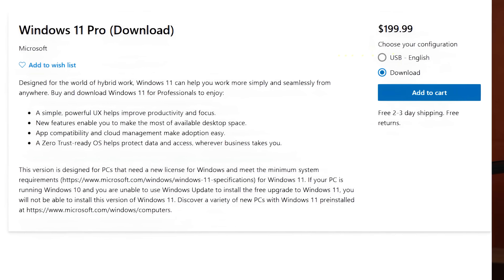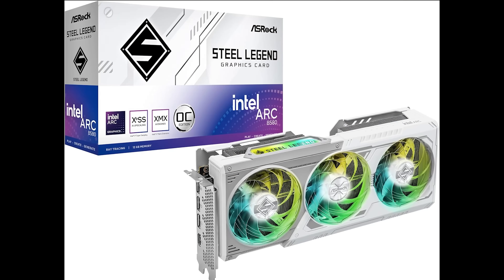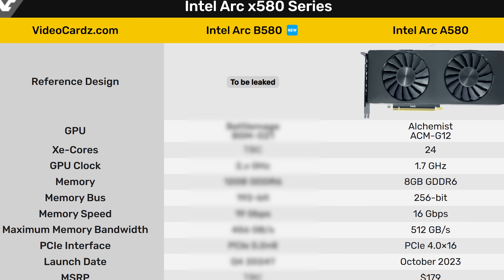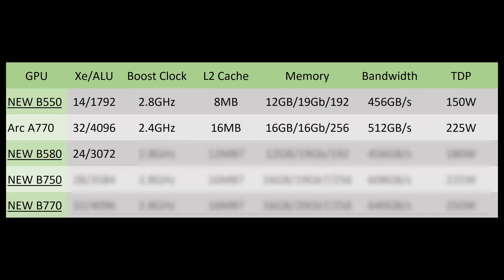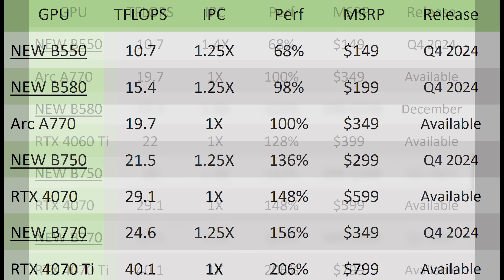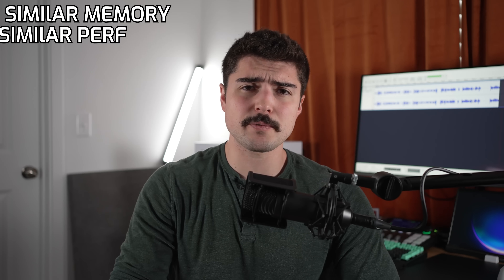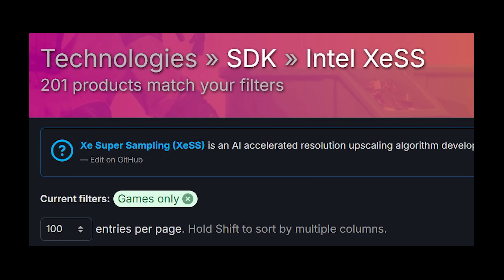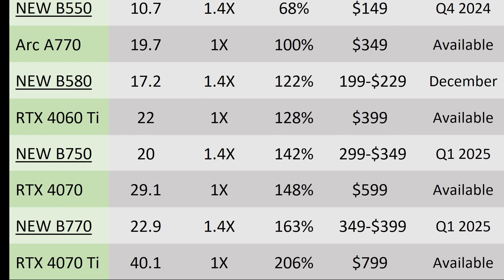GPUs About To Get A LOT Cheaper - Battlemage GPU Update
Intel Battlemage GPUs are going to launch soon. They look good.

FULL DISCLOSURE
END DISCLOSURE

So it feels like we've been waiting for Battlemage forever as it's supposed to be our only hope against GPU pricing going into 2025 here now, as things have gotten a little bit out of hand from both Nvidia as well as AMD. And Intel on the other hand, has been delivering some very, very affordable GPUs, but they did have some issues with their first generation of graphics cards, which thankfully they put a ton of work into and they've gotten a lot better. But Battlemage is supposed to launch with all that work done right out of the box and be a lot faster while remaining very, very affordable. And is that gonna be the case? Well, we just got a ton of leaks about Battlemage, not only in terms of some leaked images here. As you can see, we have some ASRock GPUs, both the Steel Legend as well as the Challenger. And it looks like the Challenger has what appears to be just one eight pin from what I can tell, which means that it could potentially drop to 225 Watts, although it's probably gonna be less than that. And then we do have with the Steel Legend, it looks like two eight pins. So that could be a bit of an overclocking monster. And in fact, the overclocking on Battlemage might actually be good because on the Alchemist cards, they did allow you to adjust the voltage and with the new architecture, as well as just much faster GPUs. Well, it might actually be worth it to do that on these Battlemage cards, but that's neither here nor there. We'll figure that out when they launch, which apparently by the way, is likely to be in December.